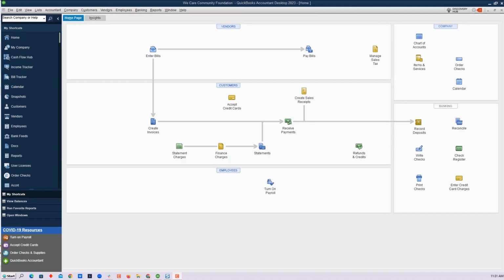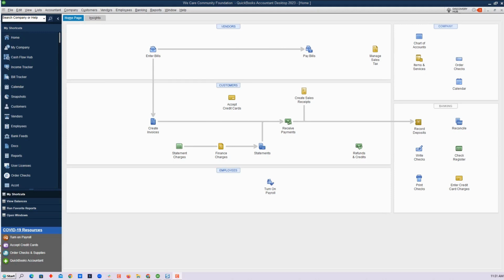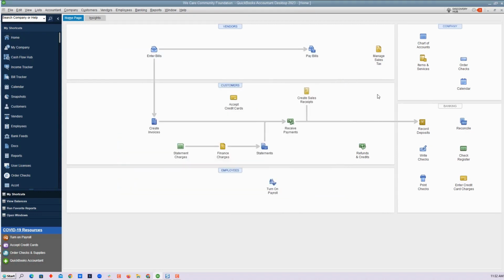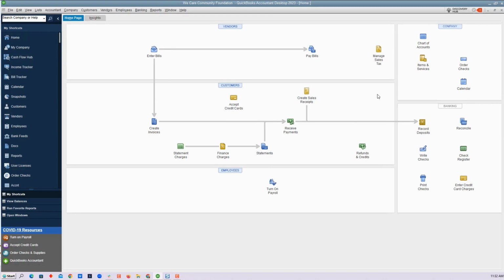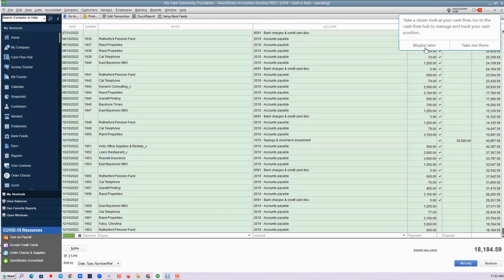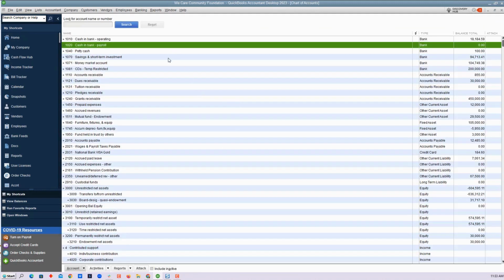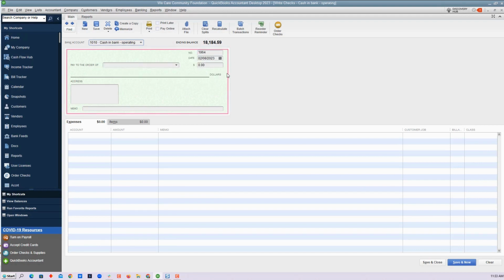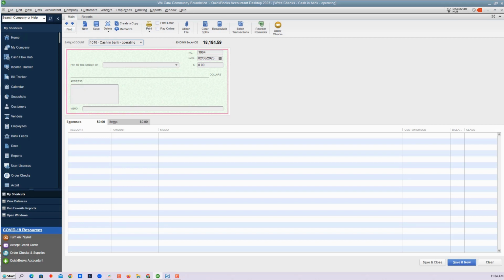How to use color schemes in QuickBooks Desktop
Esther Friedberg Karp on how to use color scheme in QuickBooks Desktop

Full Transcript:

Hi, this is Esther Friedberg Karp and we're talking about color schemes in QuickBooks Desktop. As many longtime desktop users know, this is what a new company generally looks like with the default Navy blue color scheme, and that's great. But oftentimes if you're an accounting professional and you've got multiple desktop companies to work with, that can get confusing if you're not paying attention exactly to the name and the title bar, or if you're an end user client that has multiple companies and you can accidentally work in the wrong company. It happens all the time. So the best thing to do is to create a color scheme for each company to differentiate it from other companies.

The easiest way to do that and it's user by user is to go into edit preferences. And select desktop view under my preferences. So it's not company wide, it's user by user. You can change to a different color scheme. And then if you have a different color for each company that you're working with, you don't have to strain your eyes to see which company you're working in. You can say, oh, this is the we care company foundation, that's the Gray blue one. It's really easy to do, and if you're using QuickBooks Enterprise where you've got two companies open at the same time, it's even more valuable so that you don't make a mistake.

Now, once you're in a company, you can also have your chart of accounts different accounts. Like different bank accounts can have the same color scheme. So the easiest thing to do either with the register open and I can't stand the two line display. I change it to a one line display. The Stripes make me go blind. The easiest thing to do is to go in. And under edit choose change account color and we'll change it to something else, so the register looks very very different from the register for let's say a different account.

Also, if you were to write a check, at the border of the check. Defines which register color it is. So if I change the account then you can see and. If you match these up with actual checks that you're using, this will work really well and you won't accidentally use the wrong account for a check.

And that's how you use color schemes in QuickBooks Desktop to keep yourself organized and avoid errors. It's an oldie, but it's definitely a goodie.